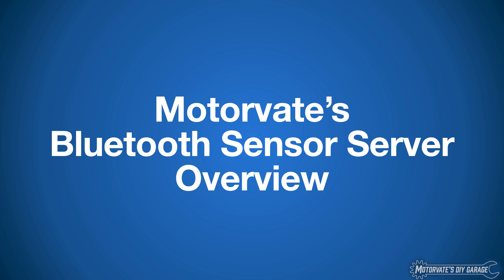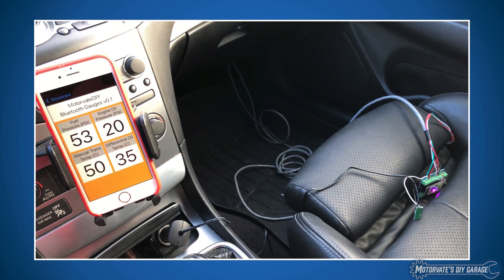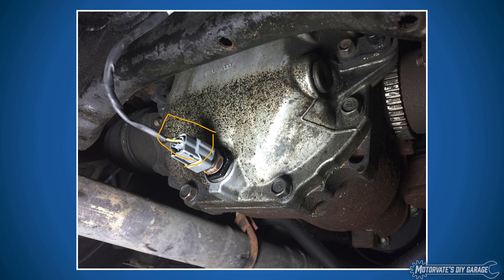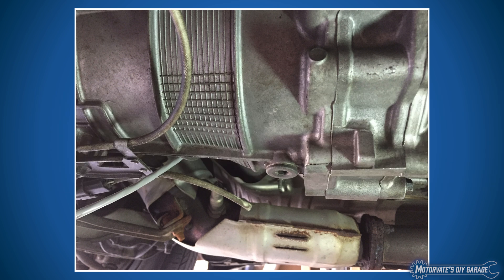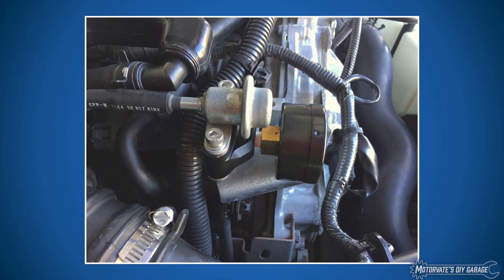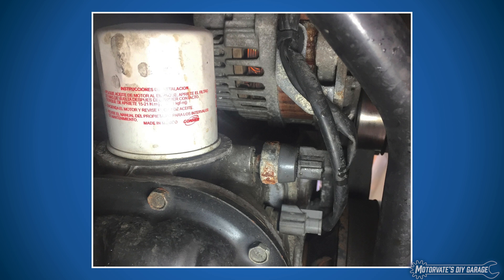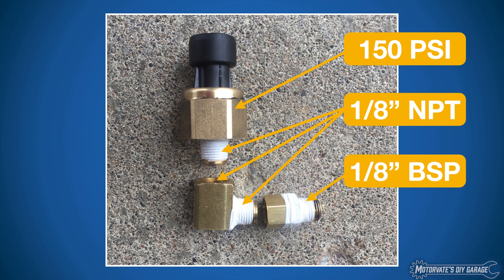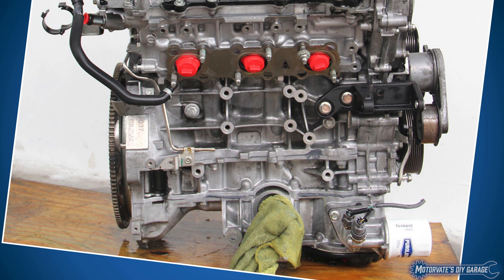Convert any wired sensor to Bluetooth with our Bluetooth Sensor Server: MotorvateDIY Garage Ep.44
Hey everyone,
Here's an overview of our upcoming "Bluetooth Sensor Server". This converts any wired sensor (pressure or temperature) to Bluetooth for use with our G37/370z LCD gauges/mini-dash. (Gauge video

With our Bluetooth sensor server, you don't need to run wires from the engine bay to the interior... If you have ever done that, you know it isn't quick or easy
and if not done right, you can end up with a water leak inside the car with wet wires or electronics.

In the video we show:
• A durable and affordable temperature sensor to measure the manual transmission and differential oil temperatures.
• An oil pressure sensor install tip to prevent the "T" fitting from snapping off.

It supports up to 8 sensors. In the video, we have 4 sensors connected: engine oil pressure, fuel pressure, manual transmission & differential oil temperature.

We also show how the sensors are connected to the engine (fuel and oil pressure), transmission and differential.

The Bluetooth Sensor Server will power the sensors, read each sensor, convert the measured voltage to a temperature/pressure and then broadcast the values out on Bluetooth.
-AND-
it only needs 2 wires: Ignition and ground!

When the Bluetooth Sensor Server is used with our LCD gauges/mini-dash there is one device on 3 networks: the car's network (CAN bus), the Bluetooth network and the OBD network.

-AND-
If an SD card is inserted into the LCD gauges/mini-dash before starting the car, the sensors are recorded to the SD card in a CSV format for review and analysis at a later time.

NOTE:
The Bluetooth Sensor Server and the LCD gauges/mini-dash are still under development and we hope to have them available by the summer. The price is not known at this time, as the semi-conductor costs are currently unstable. We will have this locked down in the next month or so.